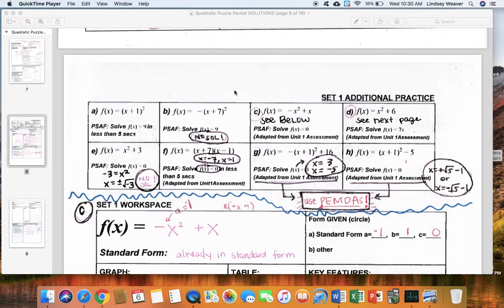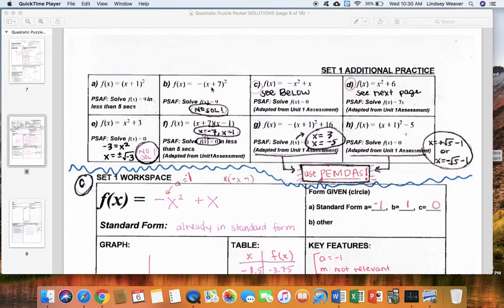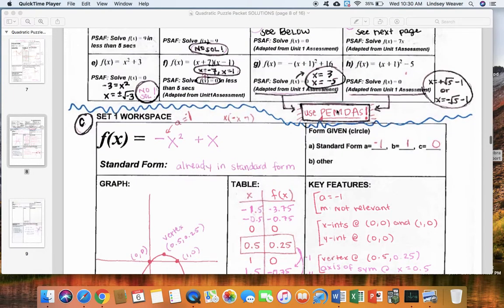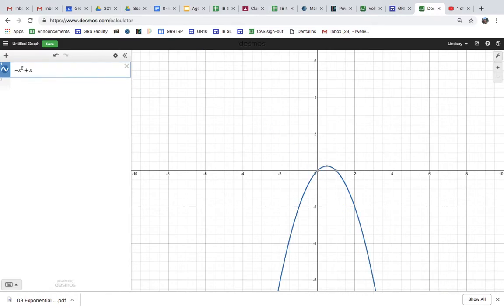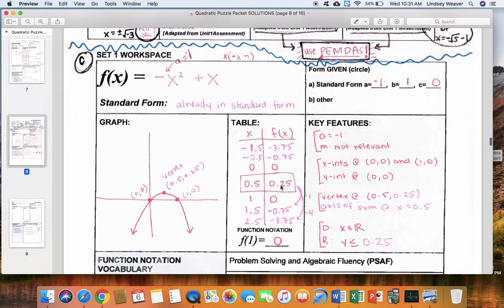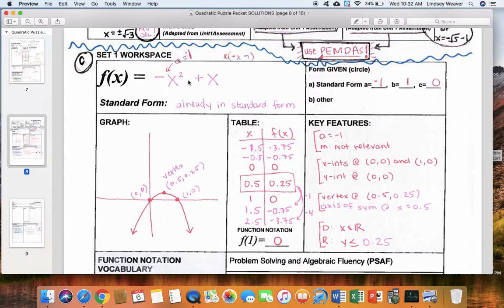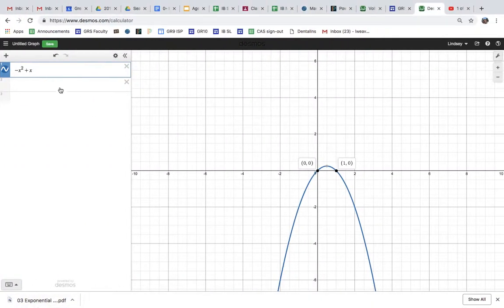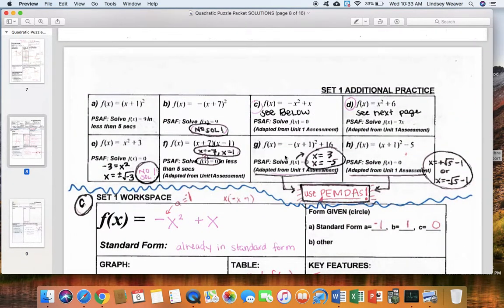06 Set 1 Additional Practice METHODS + HINTS